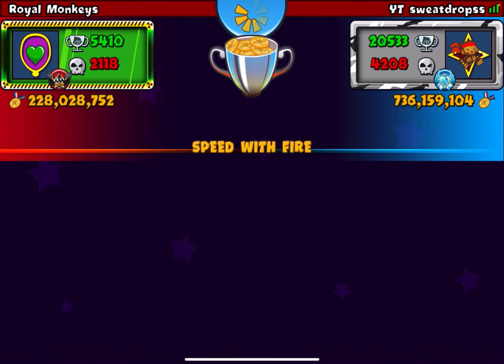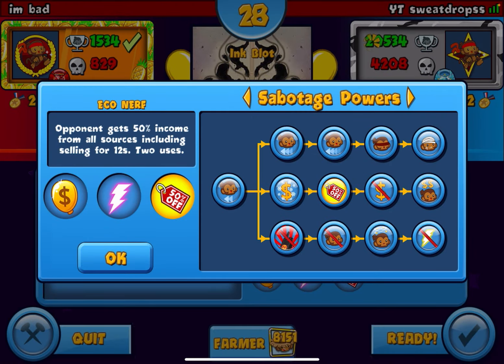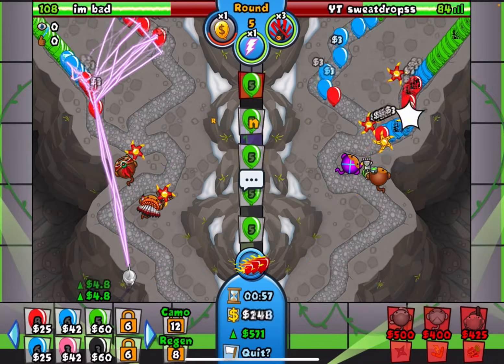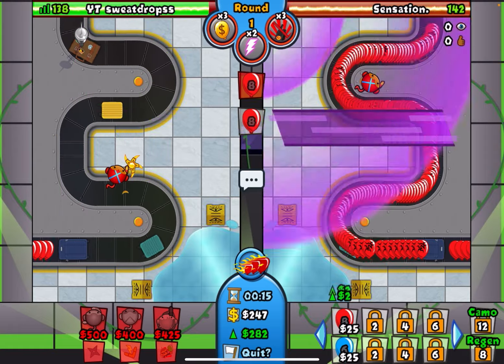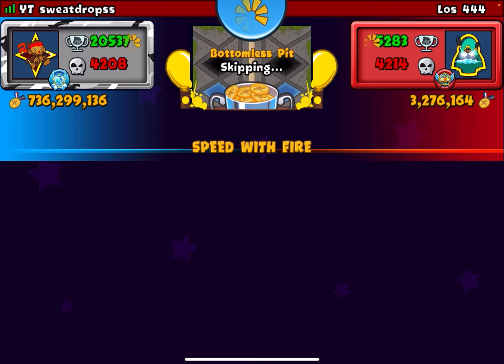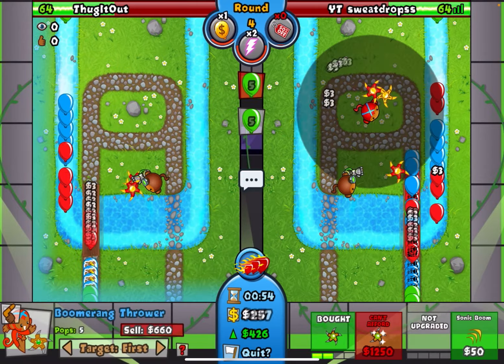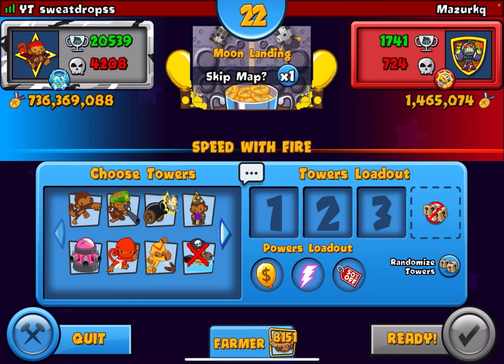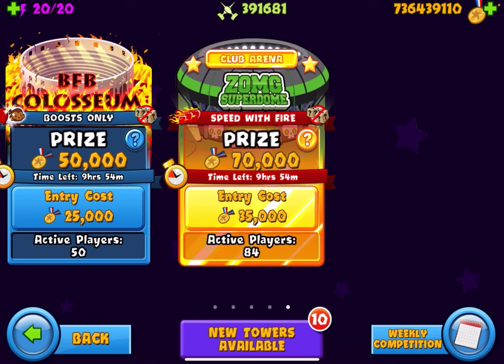Deactivated Abilities - One of the most BROKEN powers in Bloons TD Battles…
like sub comment, u know the usual

thx for watching i owe yall the world ♡

shoutouts to my channel members for the support !

Tracklist (in order):

cxlt. - Last Light
No Spirit x LUQĘT - Luminosity
Lenny Loops x Blocktane - I Saw Stars
Lenny Loops x 96 Zeus - A Thousand Years Behind My Eyes
cxlt. - Without You
No Spirit x Kainbeat - Shimmers of a Dream
LUQĘT x thatlofiguy - Dozy
mtch. x Blocktane - Fading Light
dryhope - 4 Months
trxxshed x softy - Recurring Dreams
eugenio izzi x Kanisan - Delusions